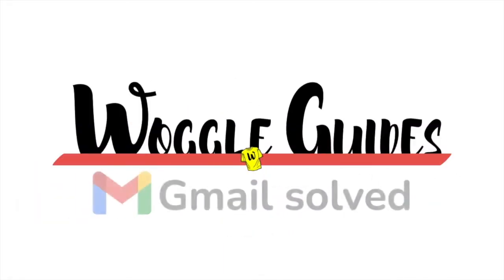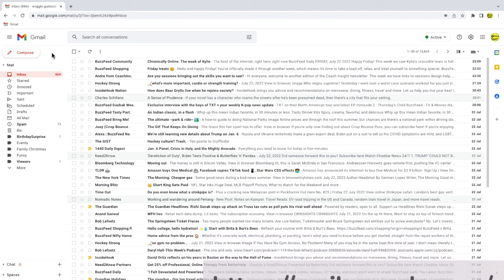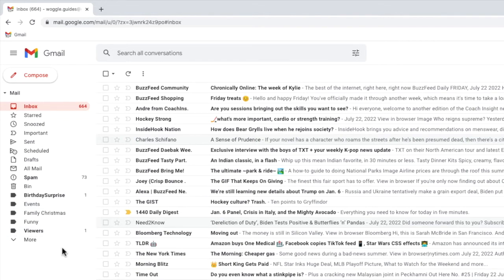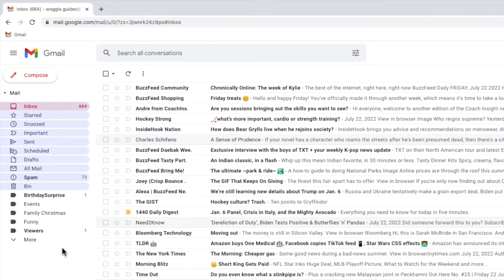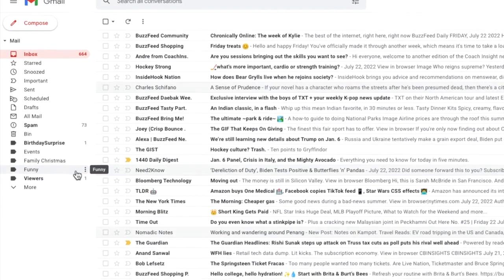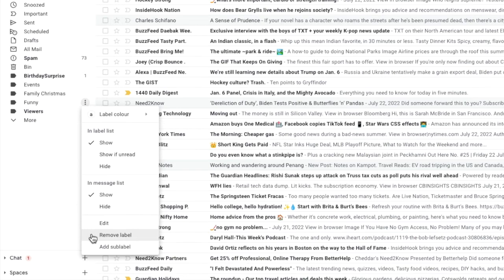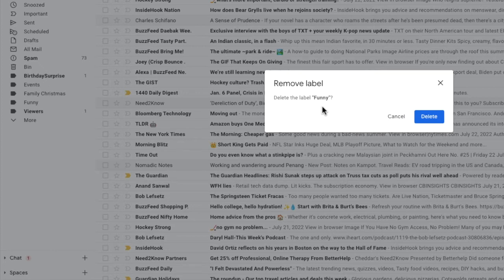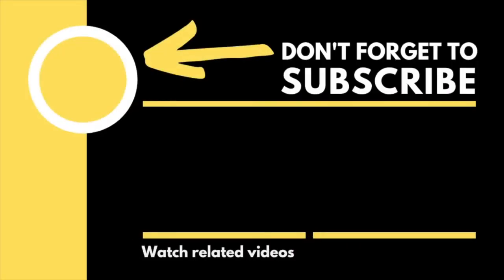How to delete labels in Gmails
In this guide, I’ll show you how to quickly remove a label from your Gmail inbox.
In Gmail, folders are described as labels but they work in pretty much the same way.

🕔  Key Moments
00:00 | Introduction
00:13 | How to delete a label in Gmail
01:44 | Wrap up

🔎  Useful links
See more info on how to work with labels in Gmail in this article from the Google Support Center - ‘Create labels to organise Gmail’